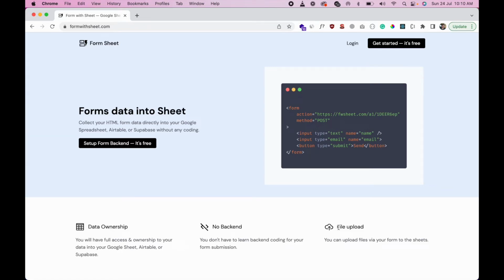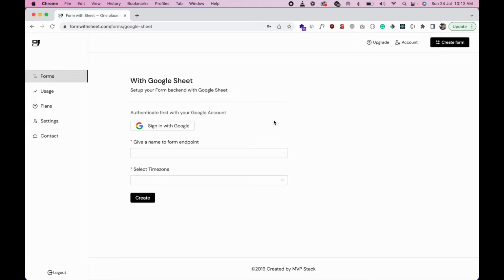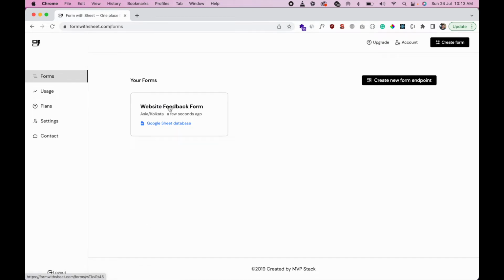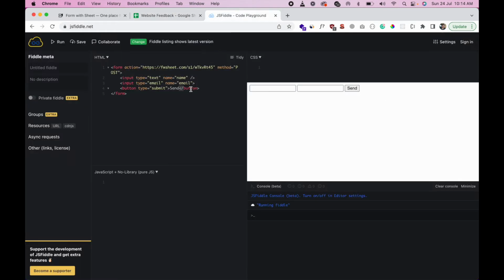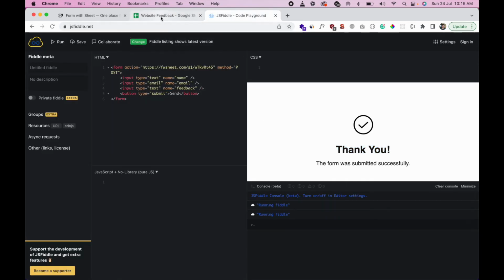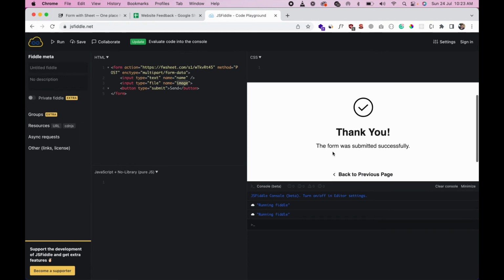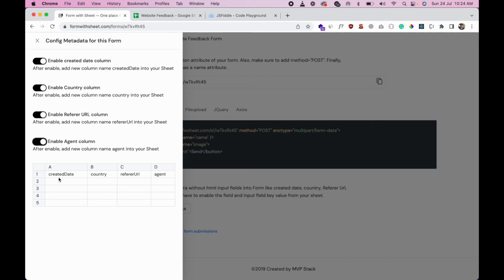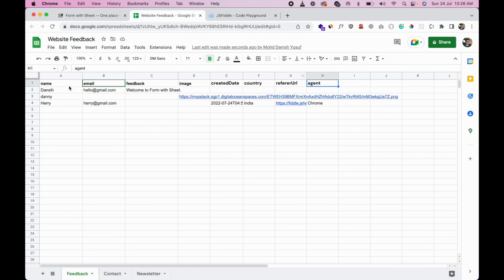Form with Sheet — Forms data into Google Spreadsheet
Collect your HTML form data directly into your Google Spreadsheet, Airtable, or Supabase without any coding.